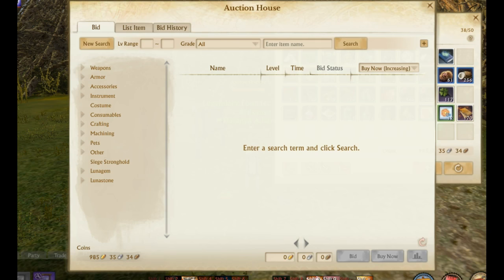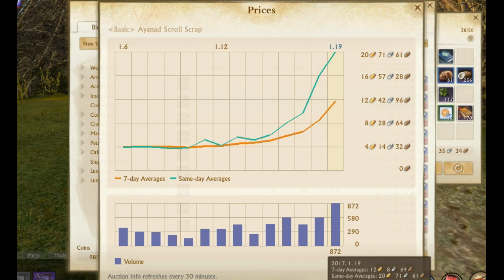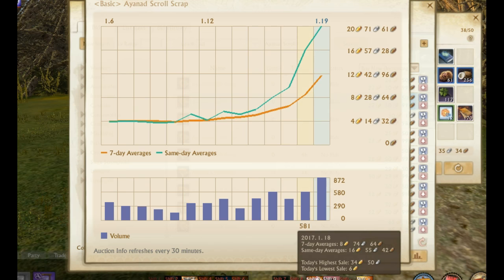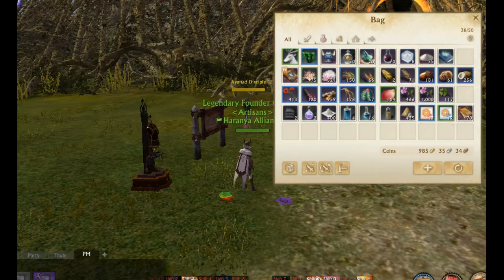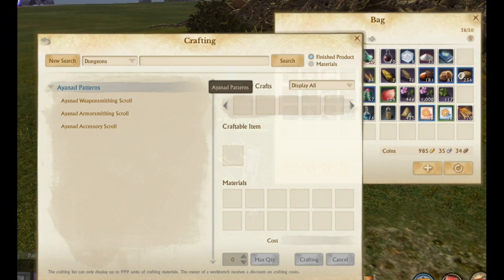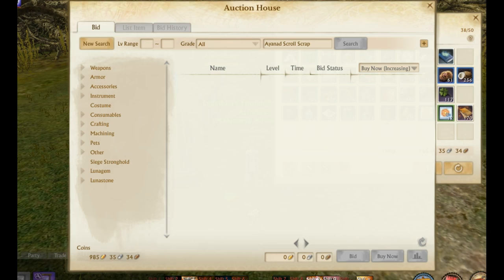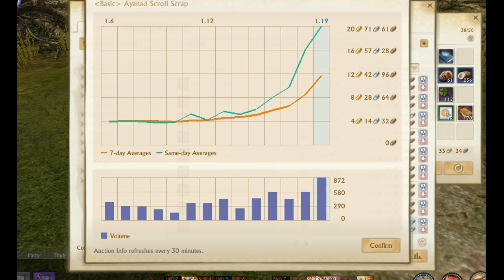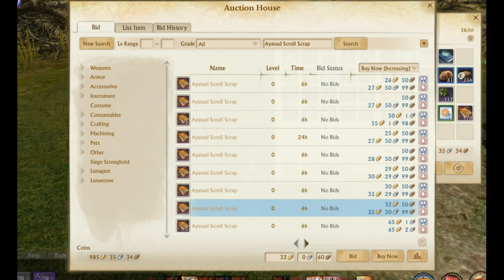Ayanad Scroll Scraps great value and easy to get Archeage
To craft an Ayanad Scroll, players will use the Disciple's Workbench outside of the Ayanad Library. The recipes require 50,000 Printing skill and the following materials:
Ayanad Weaponsmithing Scroll: 80x Ayanad Scroll Scrap, 1x Book of Auroria, 10x Sunpoint, and 250x Earthmana Leaves.
Ayanad Armorsmithing Scroll: 50x Ayanad Scroll Scrap, 1x Book of Auroria, 10x Moonpoint, and 250x Earthmana Leaves.
Ayanad Accessory Scroll: 35x Ayanad Scroll Scrap, 1x Book of Auroria, 10x Starpoint, and 250x Earthmana Leaves.

Ayanad Scraps can be obtained through the following methods:
Rarely from an Enchanted Chest (NPC) in the Ayanad Library
Rarely from a Queen's Coinpurse
Guaranteed as a reward from completing the third part of the tiered daily quest "Reclaim the First Floor, Part 1, 2 and 3."

Fed up with trion worlds? Well there is hope!  Your next hope for a great sandbox game is CROWFALL... sign up for free beta access here sometime in 2017 It is a buy 2 play game with optional sub also so that will keep some of the rift raff out of the game. It has trade packs and is an open world PvP. Has player housing and has seasons as well. Plus no fetch quests or traditional leveling grind.